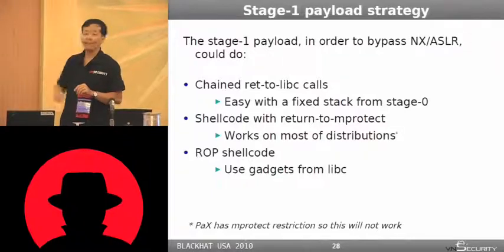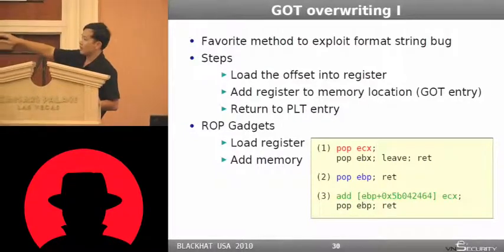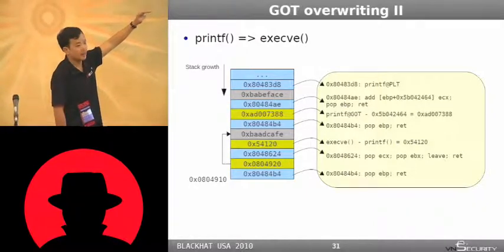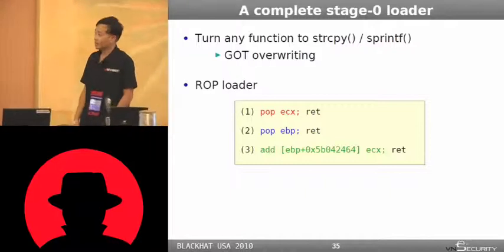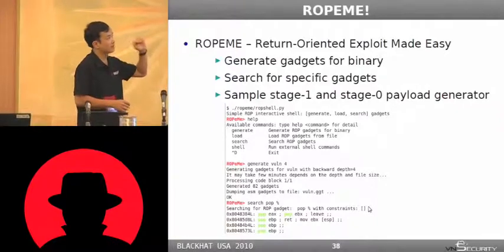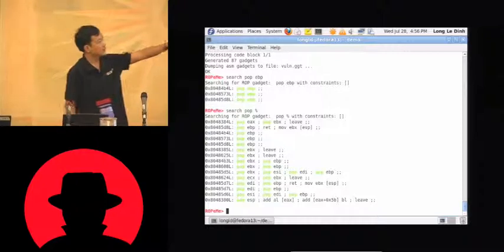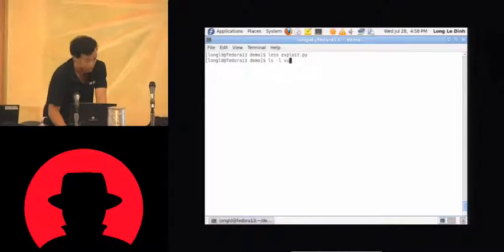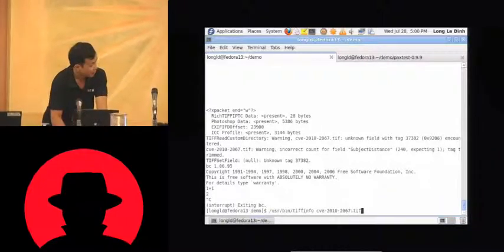Black Hat USA 2010: Payload Already Inside: Data Re Use for ROP Exploits 3/4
Speaker: Long Le

Return-oriented programming (ROP) is one of the buzzing advanced exploitation techniques these days to bypass NX. There are several practical works using ROP techniques for exploitations on Windows, iPhoneOS to bypass DEP and code signing but no any practical ROP work for modern Linux distributions so far. Main issues for ROP exploitations on Linux x86 include ASCII-Armor address protection which maps libc address starting with NULL byte and Address Space Layout Randomization (ASLR).

In this presentation we will show how we can extend an old return-into-libc technique to a stage-0 loader that can bypass ASCII-Armor protection and make ROP on Linux x86 become a reality. In addition, by reusing not only codes but also data from the binary itself, we can build any chained ret2libc calls or ROP calls to bypass ASLR protection. A new ROP tool to build and search for ROP instructions will be released in the presentation.